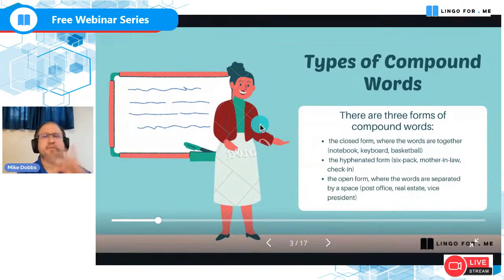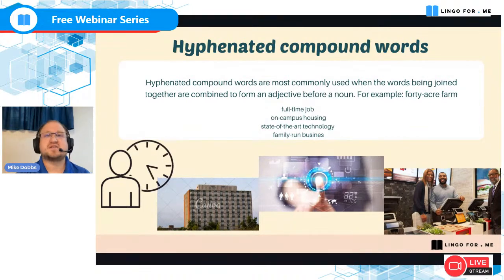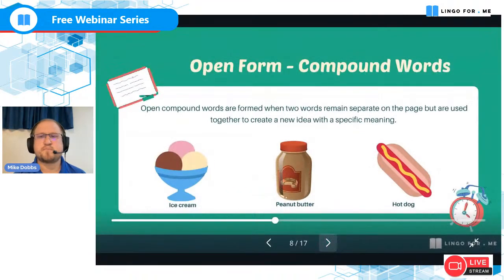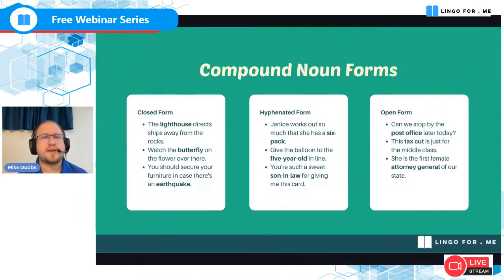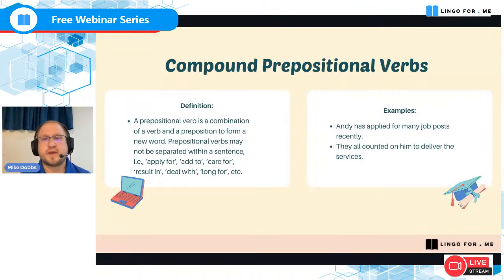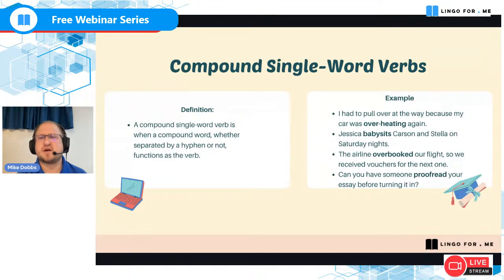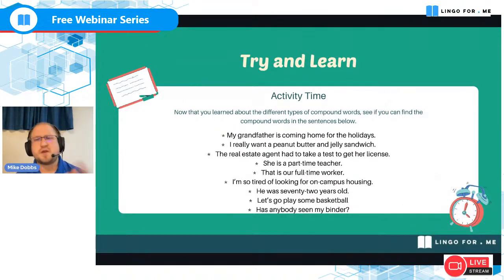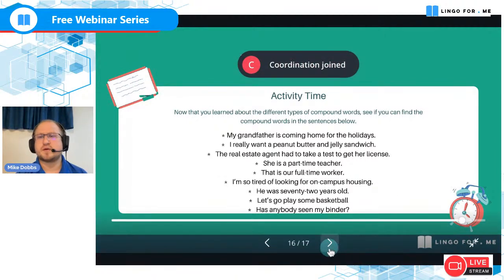Sound Like a Native: Compound Words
Learn how to use Compound Words.